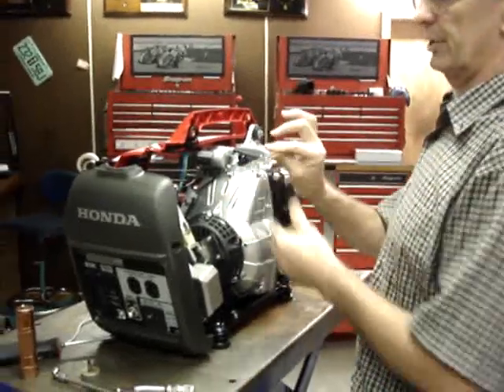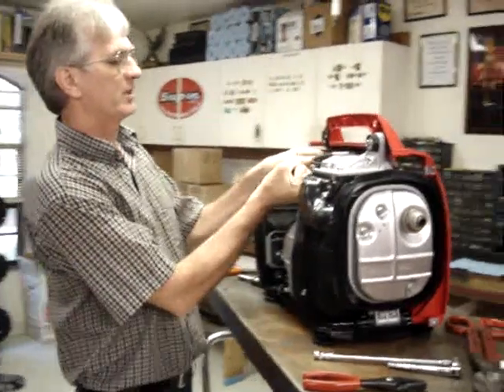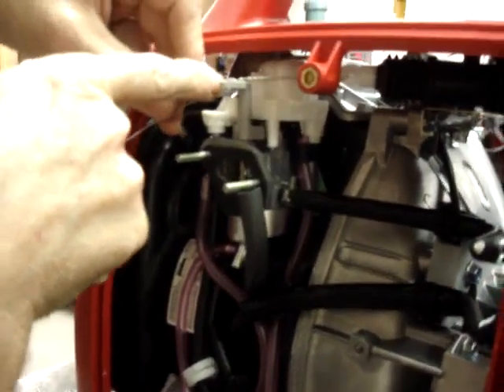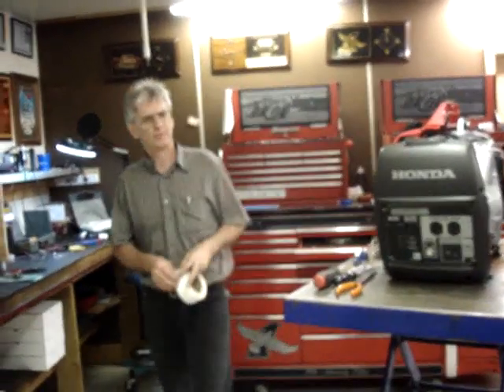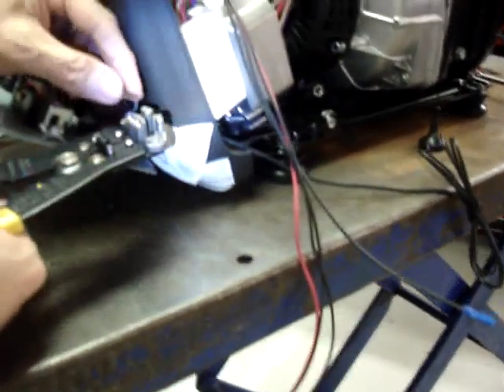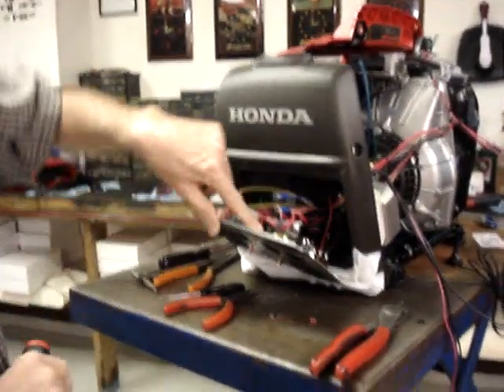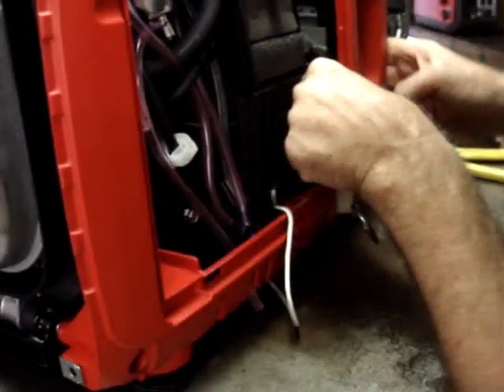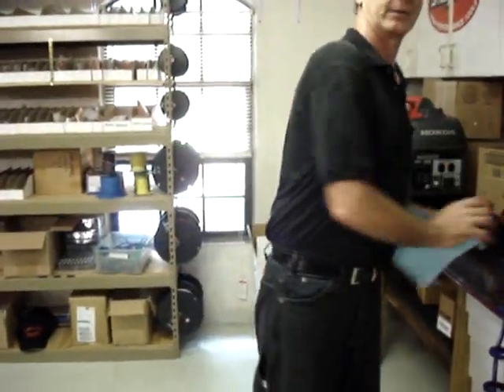How I built the remote controled electric start EU2000iS part 2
I do not have the time to monitor You tube comments or any chatroom comments and do not respond to them. If you need to contact me for any reason, please go to my Please keep all comments G rated, please do not post any comments you do not want the whole world to see.